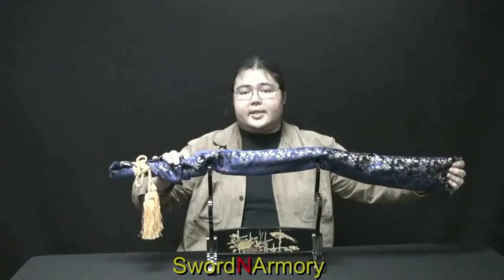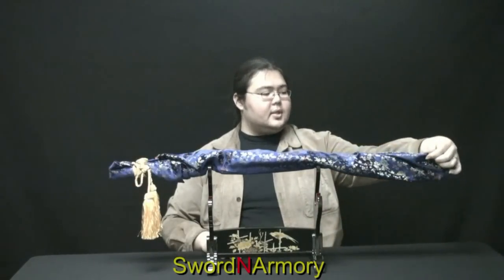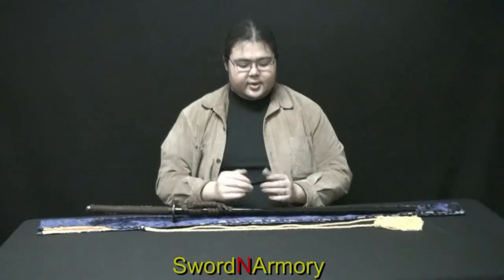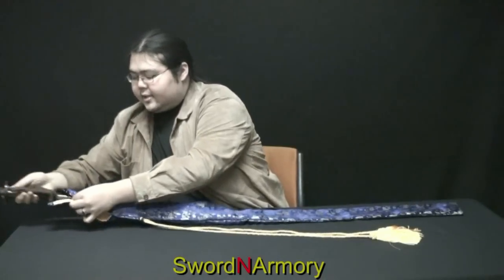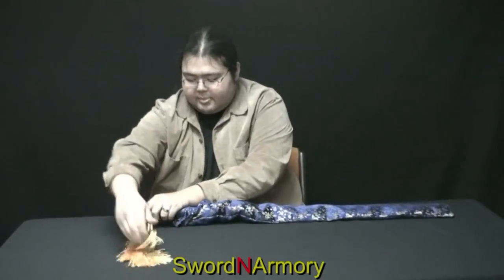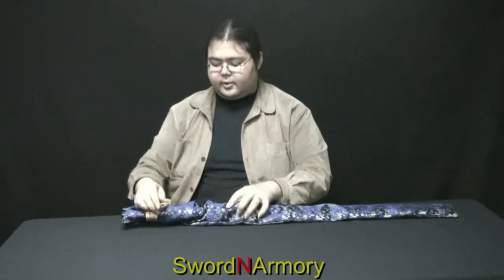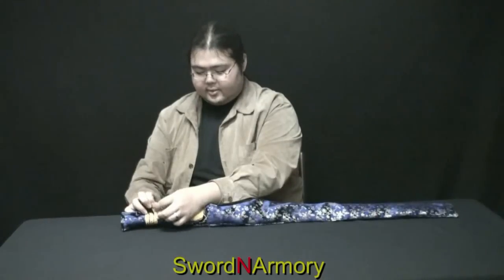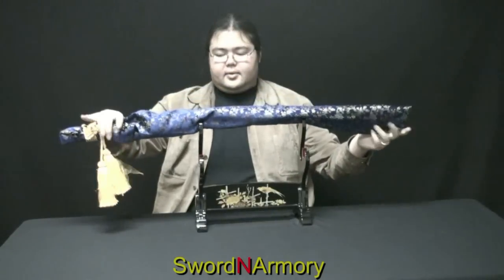Japanese Sword Bag Tying Tutorial SwordNArmory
This is a tutorial on tying the sword bag for Japanese swords.